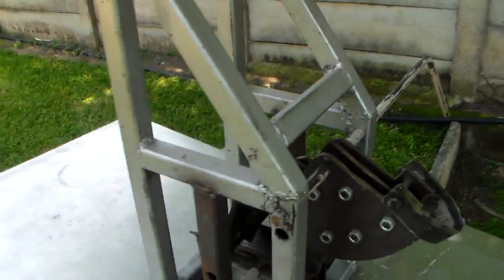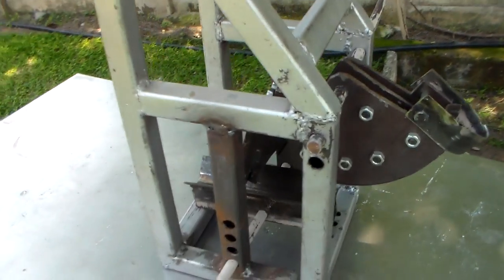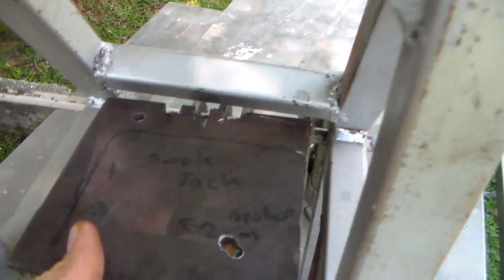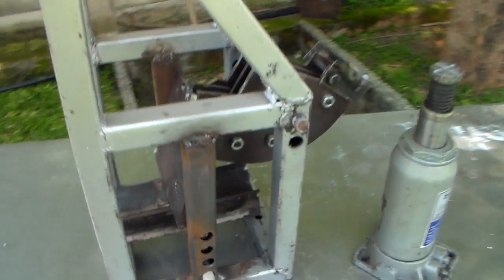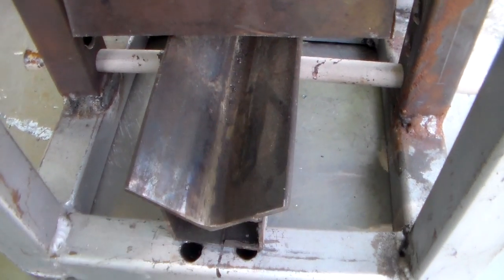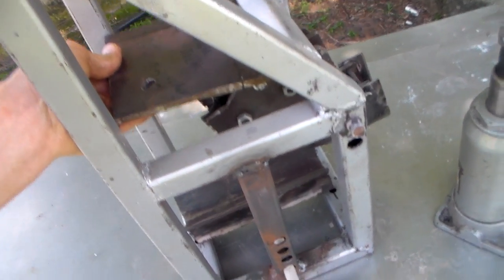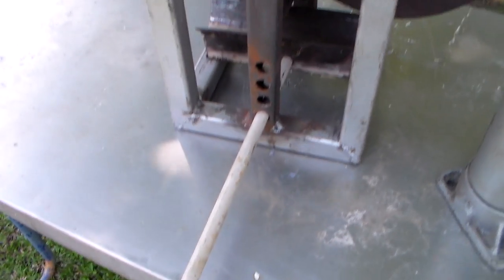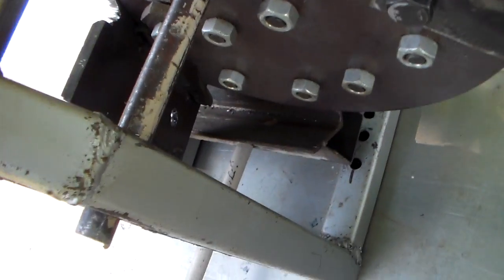how to build this homemade Pipe Bender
tutorial on how to build the tubing bender that i built about a year back
i will post another video with all the dimensions
i will also post another video showing how to build the bending die i used